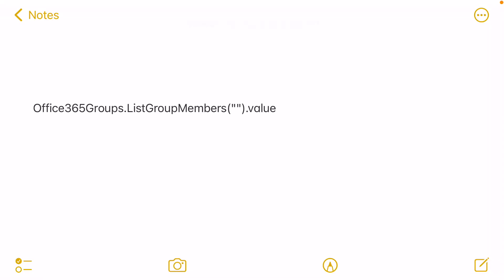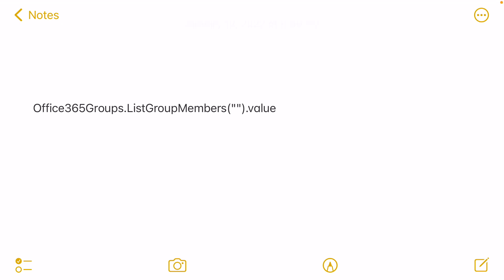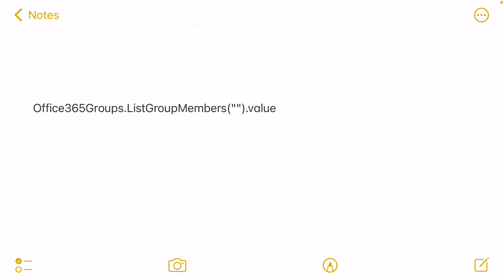How To List Office 365 Group Members In Microsoft Powerapps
Hello,

Watch how to list out office 365 group members in Microsoft powerapps.